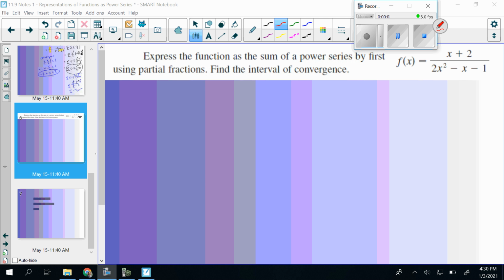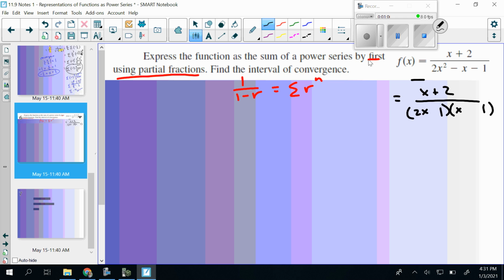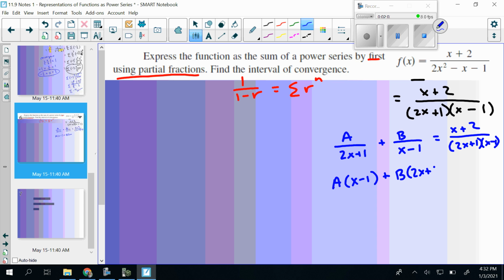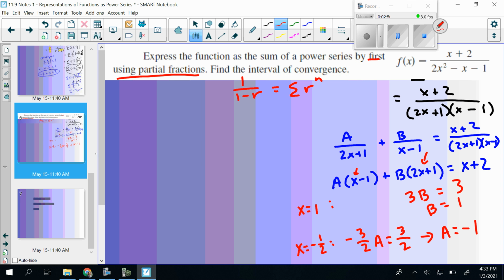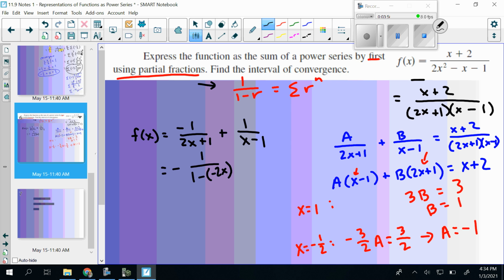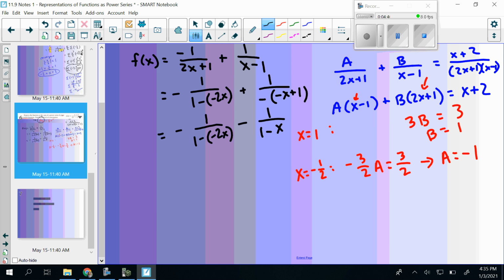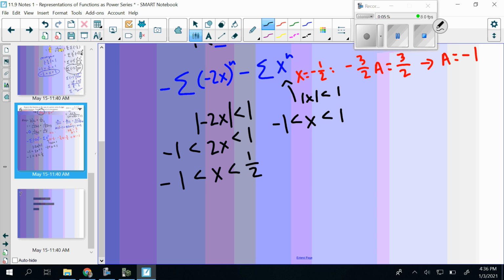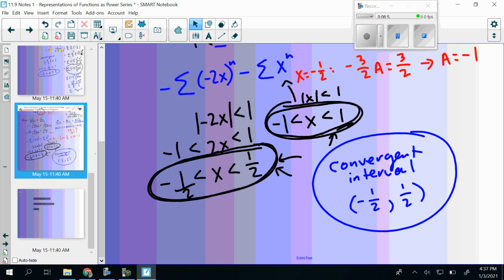Example with Partial Fractions